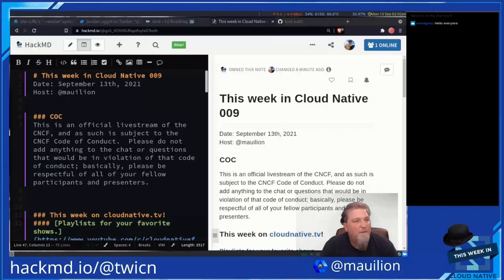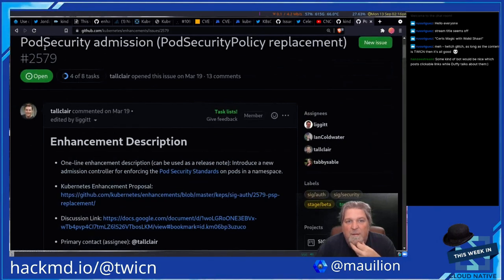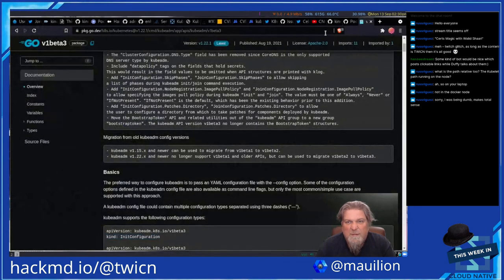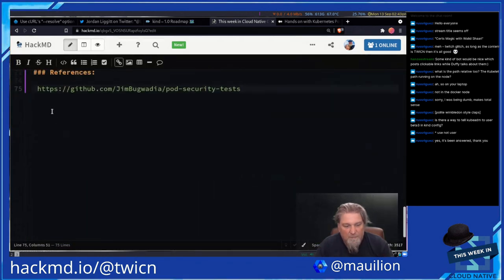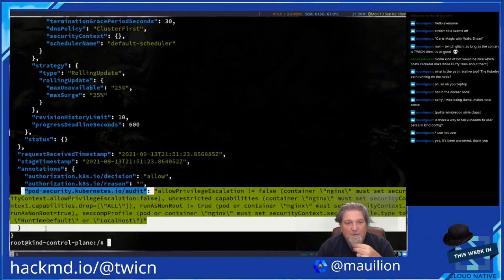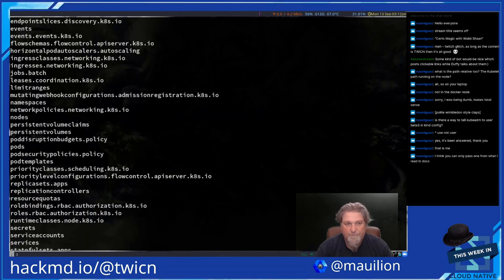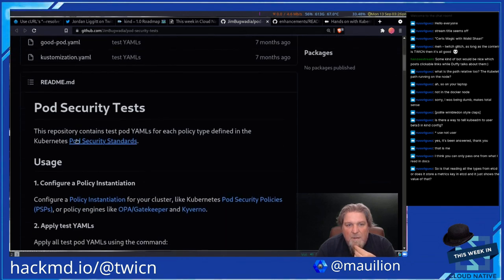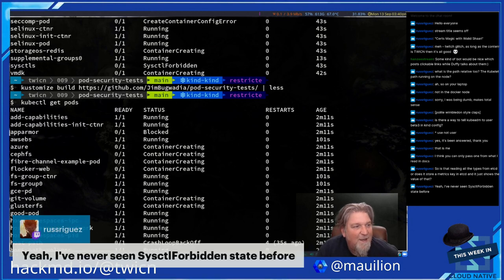This Week in Cloud Native - 9/13/21